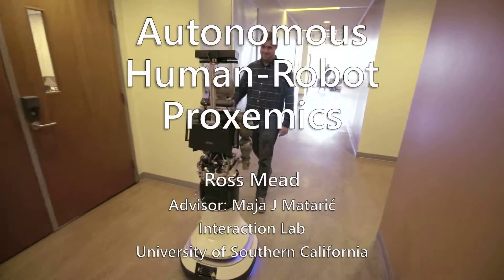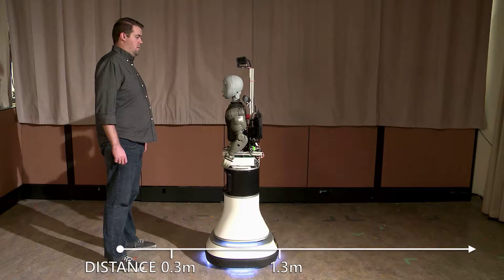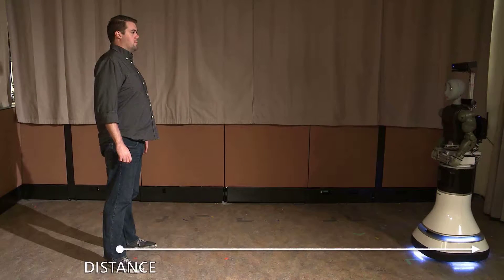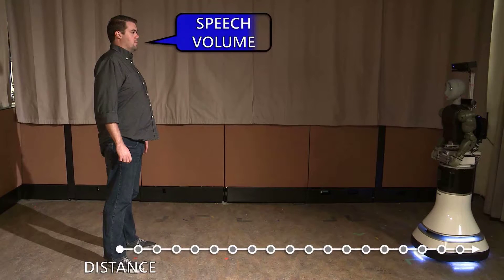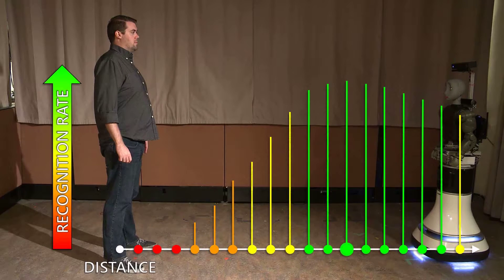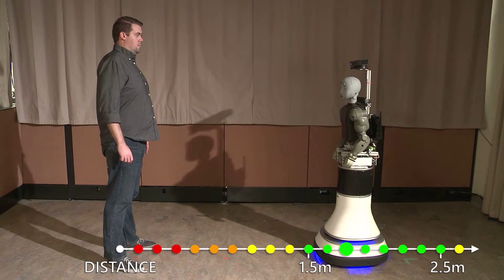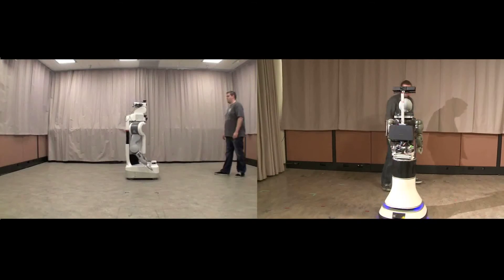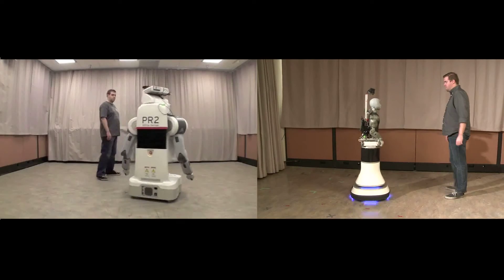USC Interaction Lab: Autonomous Human-Robot Proxemics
This video shows the lab's research in Autonomous Human-Robot proxemics led by PhD graduate, Ross Mead.

The video shows outcomes of research in:
1) Human proxemic preferences in Human-Robot Interactions
2) Robot proxemic adaption to maximize speech and gesture recognition rates

This research was supported by a NSF NRI grant for "NRI: Small: Spatial Primitives for Enabling Situated Human-Robot Interaction" IIS-1208500.